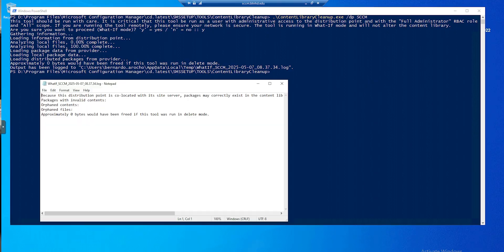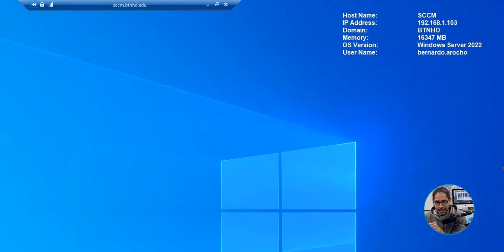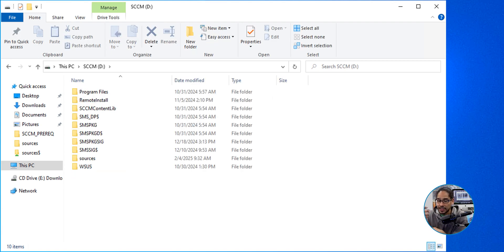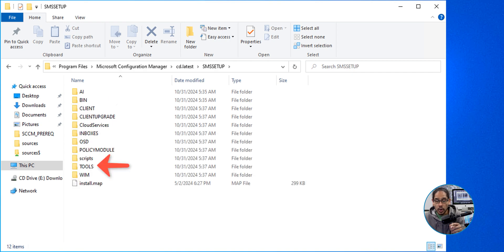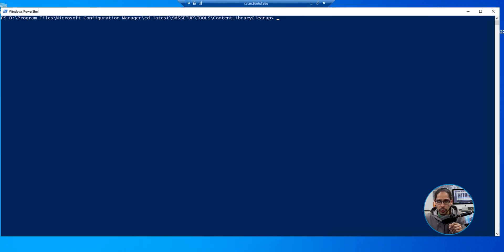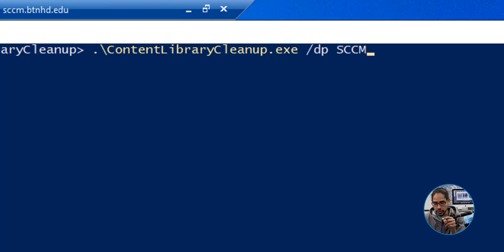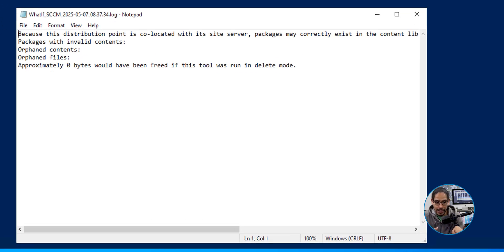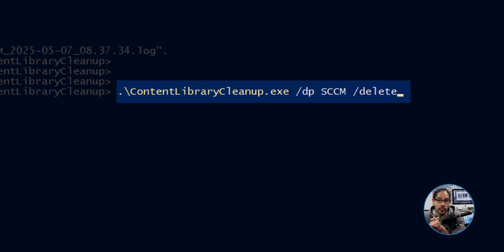Fix SCCM Disk Issues with Content Library Cleanup Tool (Easy Tutorial)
Is your SCCM distribution point running out of disk space? In this video, I’ll walk you through how to use the SCCM Content Library Cleanup Tool to reclaim storage and keep your environment clean and efficient.

Chapters
0:00 Introduction
0:12 Logo Introduction
0:19 Quick Overview
0:37 Log into your SCCM Server
0:48 Locate the Content Library Tool
1:23 Launch PowerShell
1:36 Run the command in What-If mode
2:27 Ready to delete run this command
2:49 Conclusion